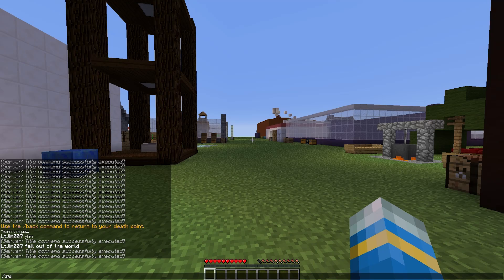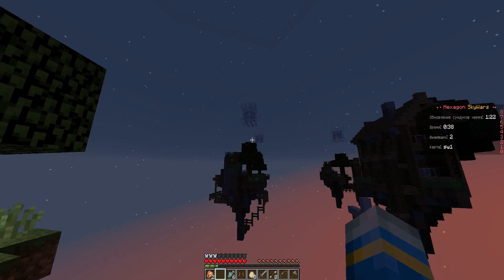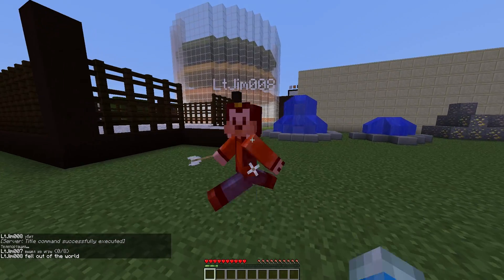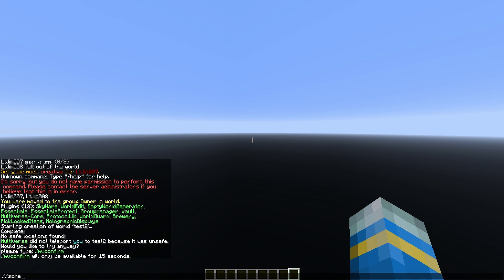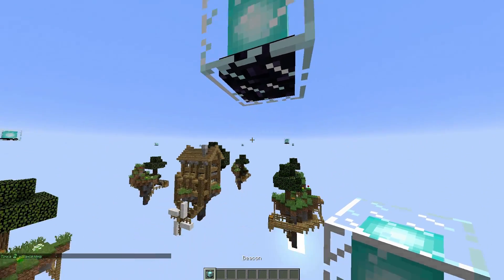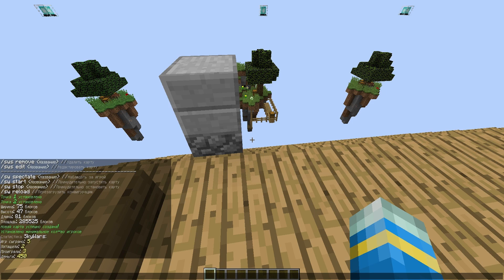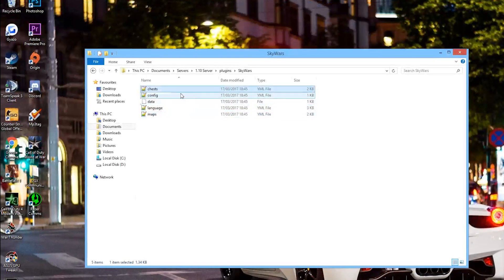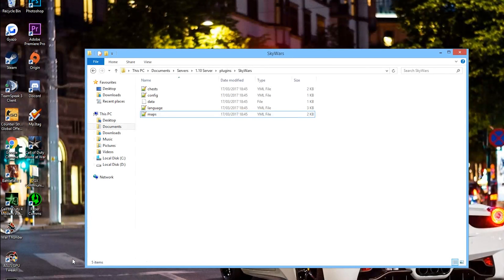Minecraft Plugin Tutorial - Hexagon Skywars